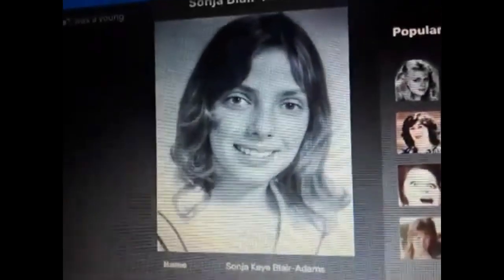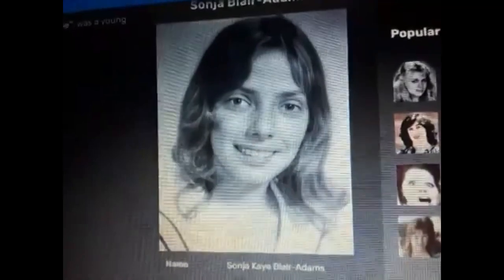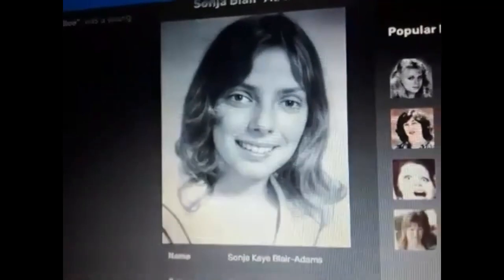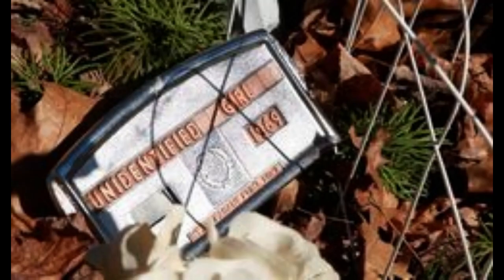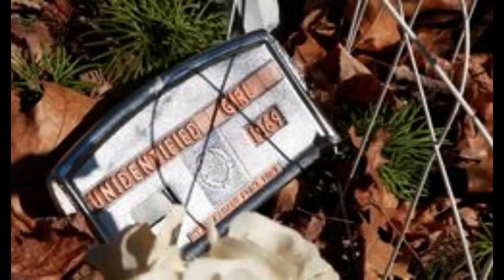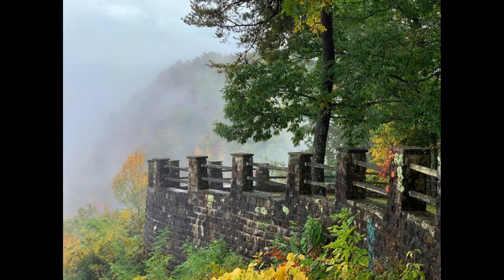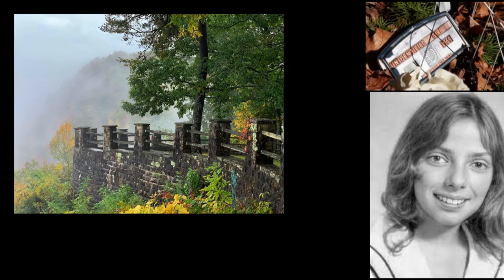Mountain Jane Doe-Little Shepherd Trail Girl.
After 47 years of not knowing who the Jane Doe was found murdered on the Little Shepherd Trail on Pine Mountain in Eastern Kentucky, her identity has been revealed.  But her murderer has not.